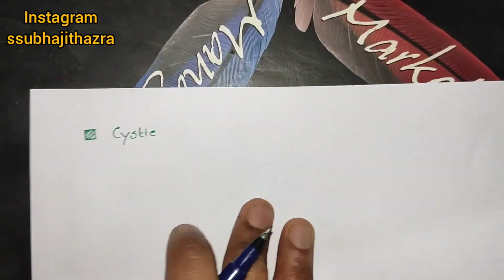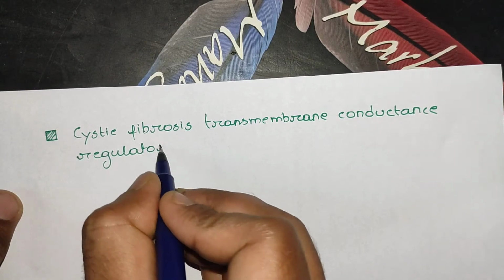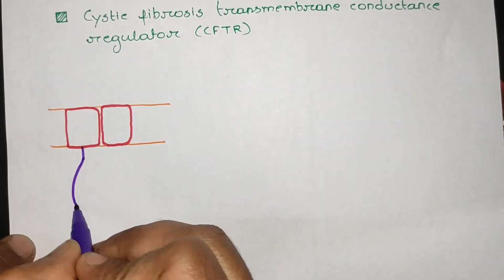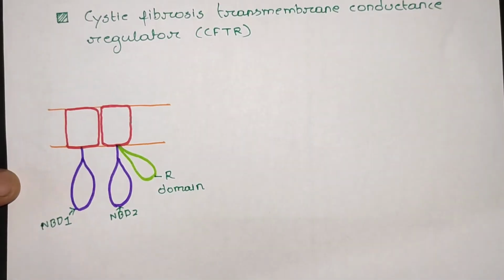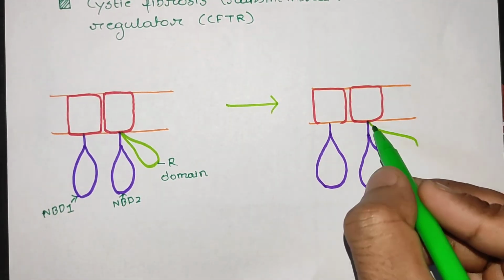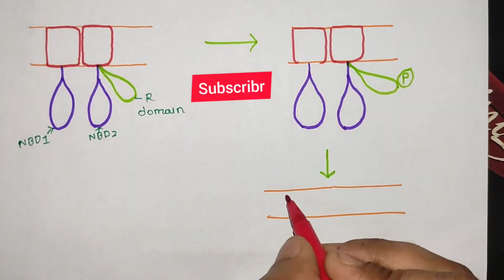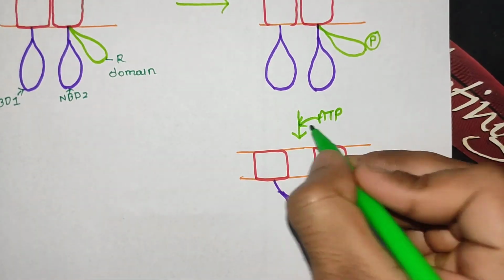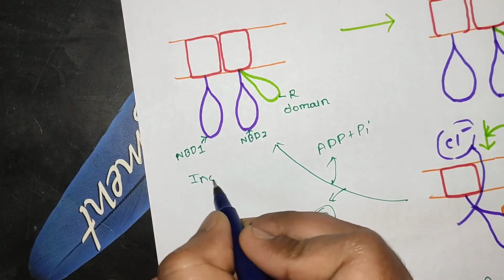Cause of cystic fibrosis | CFTR channel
cystic fibrosis is a type of hereditary disease.
what is CFTR

CFTR -cystic fibrosis Transmembrane Conductance regulator is a type of cl- channel.

It contains two segment each containing six helices, two NBDs (nucleotide binding domain)
NBD1 and NBD2 and a regulatory domain or R domain.

Regulatory domain contain ser residue. when serine residue is phosphorylated it allows the binding of ATP to the NBDs part of CFTR channel.

In case of cystic fibrosis phe at 508 position is deleted in NBD1 domain.Conformation of channel changes in an inactive state. it does not allow movement of cl-. Movement of water also diminishes.

mucus of inner surface of lung becomes thick and sticky. It stimultes growth of staphyloccus aureus and pseudomonas aeruginosa.

damage of lung occurs and ultimately sue to respiratory insufficiency person  die.